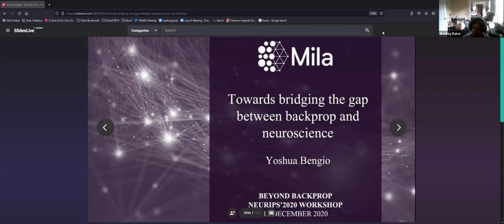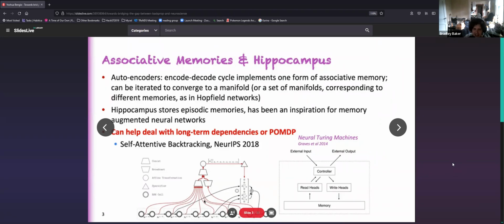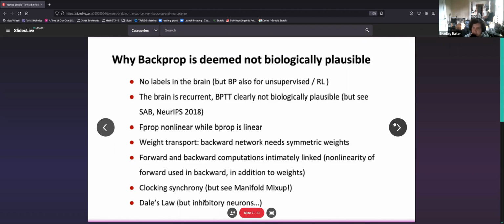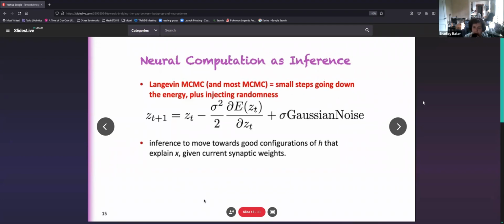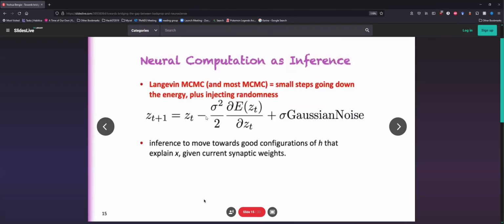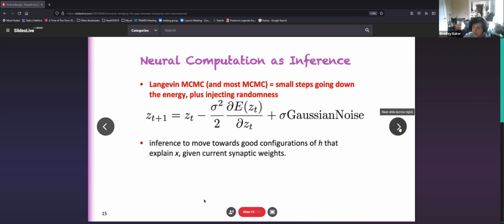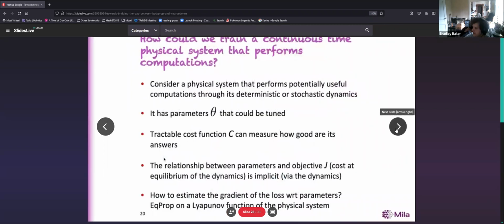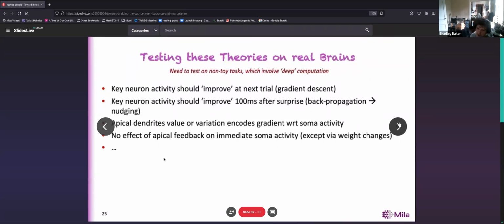MLBBQ: "Towards bridging the gap between backprop and neuroscience" by Brad Baker